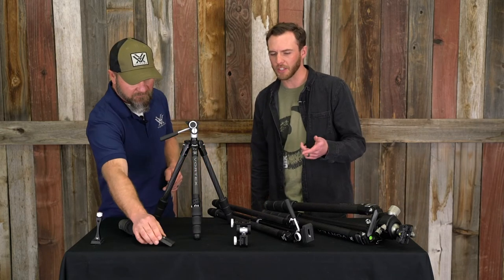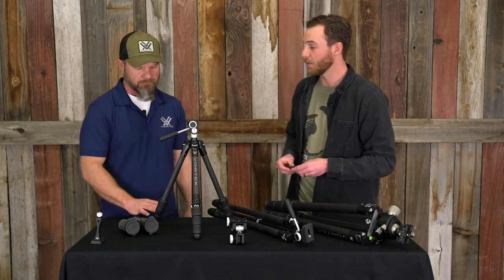New Vortex Carbon Fiber Tripods - Line Review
We brought Paul Kendall from Vortex in house to break down the new line up of lightweight carbon fiber Vortex tripods. The new for 2021 tripods include the Summit Carbon II, Ridgeview Carbon, Radian Carbon and Pro Window Car Mount. They now have an option for every hunting style and all the heads are Arca-Swiss plate compatible.

0:00​ - Intro
0:33​ - Summit Carbon II
0:53​ - Arca-Swiss Compatibility
1:55​ - Benefits to Carbon
2:12​ - Summit Carbon II Features
2:53​ - Pan Head
3:32​ - Ridgeview Carbon
3:53​ - Pro Bino Adapter
4:58​ - Radian Carbon
5:55 - Pro Window Car Mount
6:33 - High Country II Aluminum
6:58 - Outro Shop at BlackOvis.com